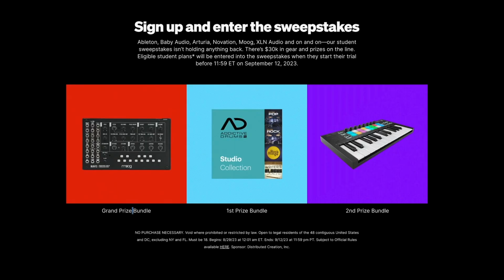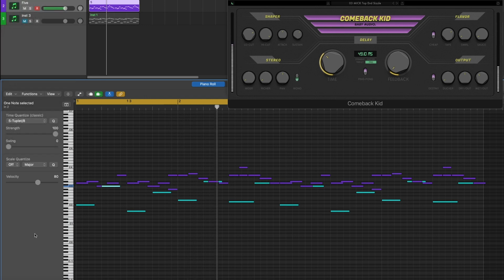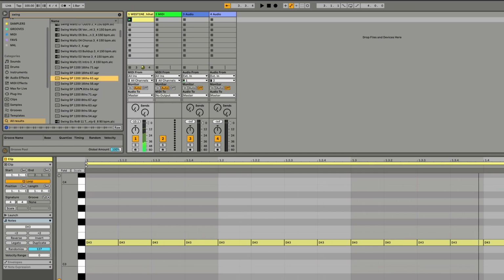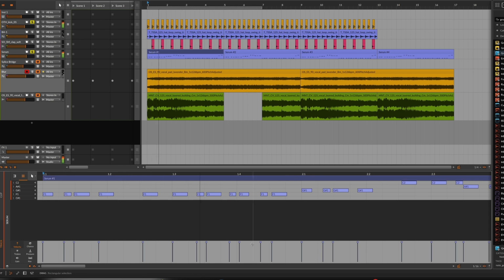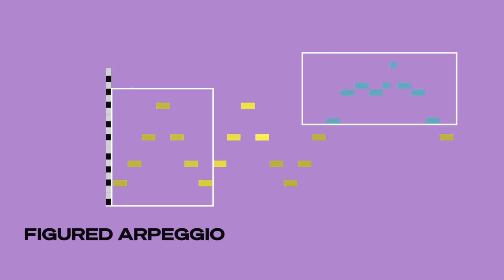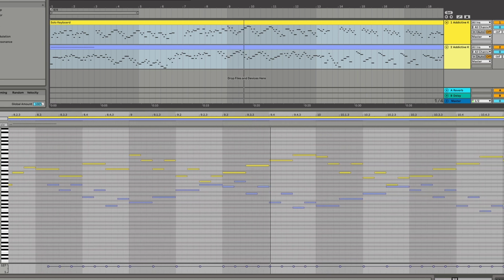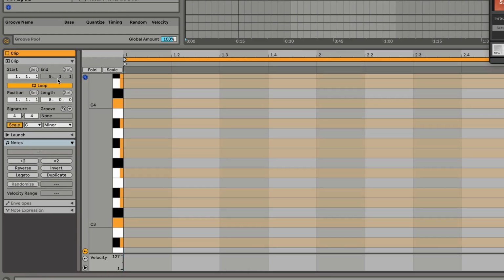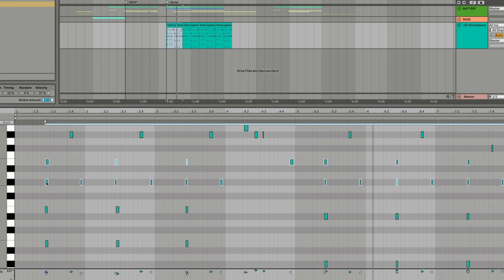These Patterns Are EVERYWHERE in Music...(Rhythm, Harmony, Melody)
00:00 - Intro
00:35 - Asymmetrical Rhythms
01:41 - Polyrhythms
3:05 - Velocity
3:34 - Swing
6:36 - Contour
8:00 - Figured Arpeggio
8:58 - Counter Point
10:35 - Tertiary Harmony
11:11 - Inversions
12:40 - Harmonic Rhythm

In this video, we're going to discuss 10 types of music patterns that you as a music producer should know. These patterns can be found in a variety of different genres of music, and can be used to create a variety of different beats.

If you're looking to improve your music production skills, then this is the video for you! In this video, we'll discuss the different types of patterns and how you can use them to create beats that sound great in your music. By the end of this video, you'll know everything you need to know to produce great sounding music!

The Splice student discount is unlocking the producer's playground, at a price that doesn’t play around. Access to the world's best sample catalog, rent-to-own tools, and two free Eventide plugins—all for $8.99 a month.

 Let Eventide bless you with two free plugins. Blackhole, is a favorite amongst producers around the world and delivers haunting echoes, and an otherworldly ambiance. Meanwhile, Crystals is perfect for making your instruments and vocals sound huge and majestic. Don’t miss out on free studio tools, that would be wild behavior.

10 Musical Patterns You Should Know for Music (Rhythms, Melody, Chords)